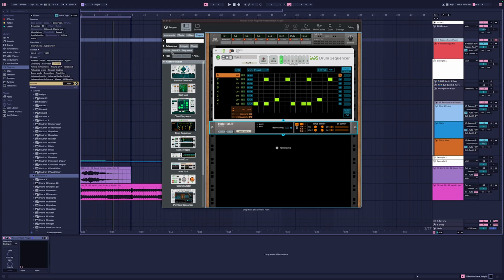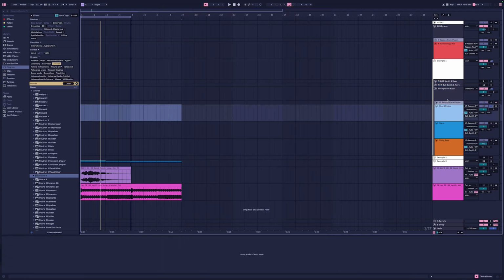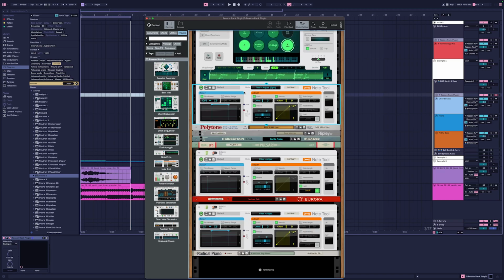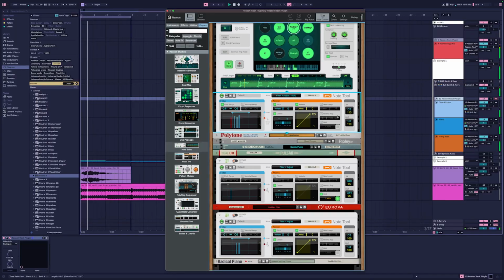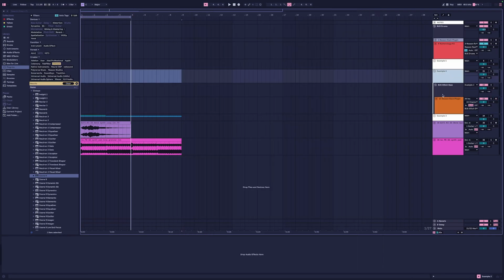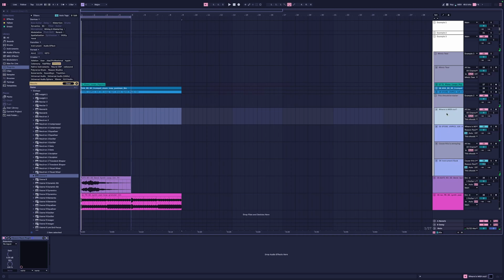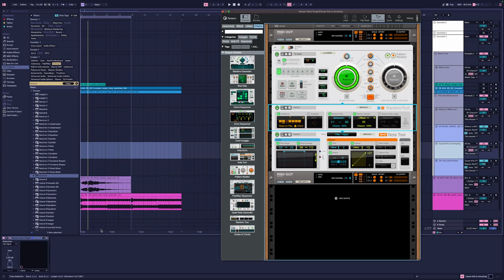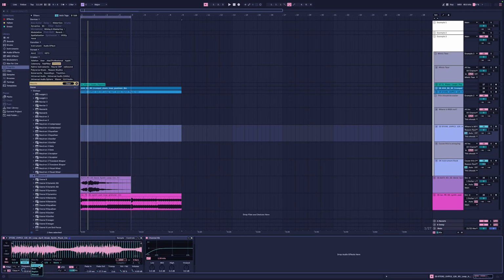The Reason 13.1 update adds some VERY cool features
In this video, I discuss some of the great new additions in the Reason 13.1 update and mention some of the drawbacks you might need to watch out for.

00:00 - Introduction
03:18 - Example 1 (CV routing issues with Note Tool)
14:12 - Example 2
17:21 - Example 3 (Mimic is still broken)
25:01 - Conclusion

🎸 LEARN GUITAR:
💡 The Musician's Guide to Fretboard Memorisation
💡 Introduction to Music Theory